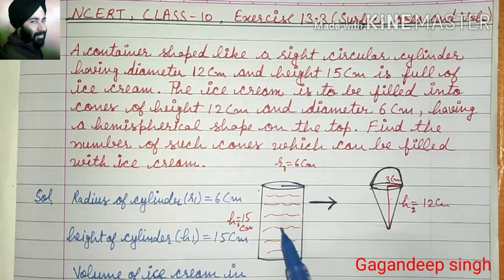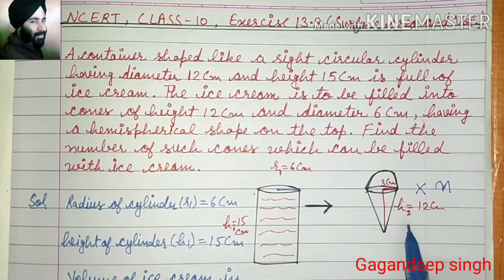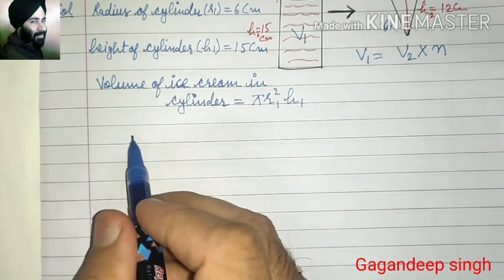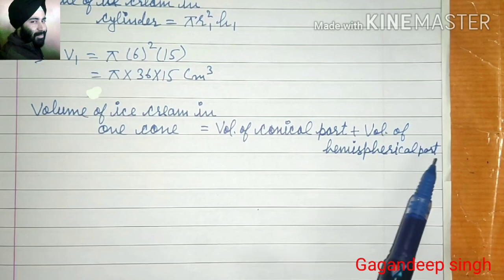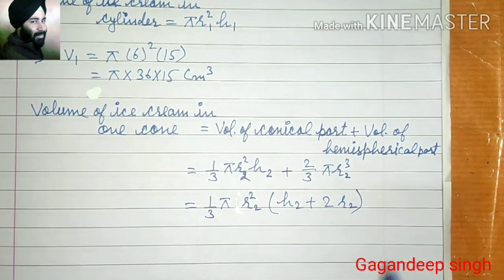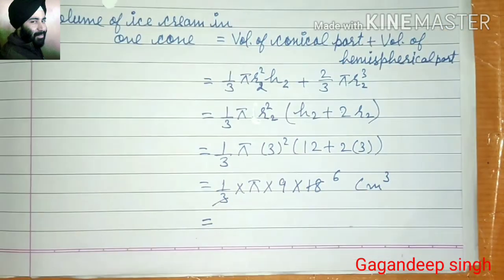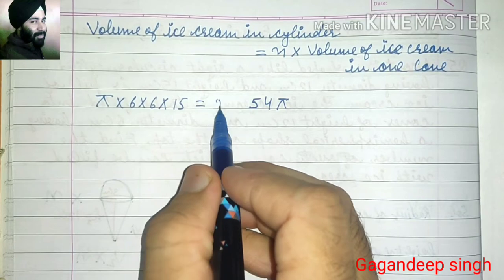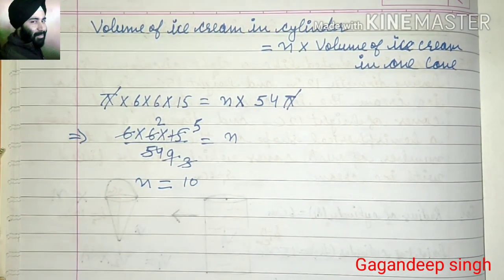Q5,Ex13.3, class10,maths, NCERT